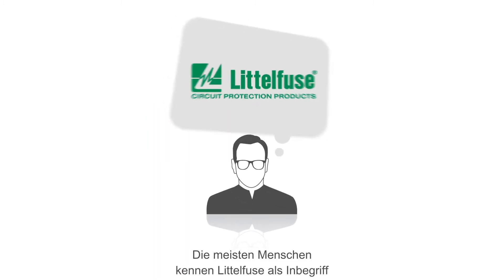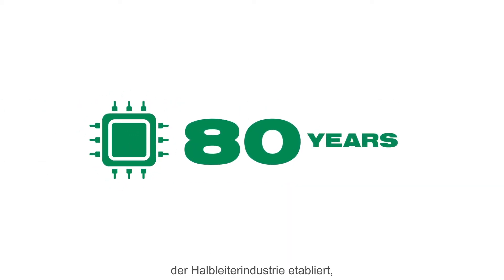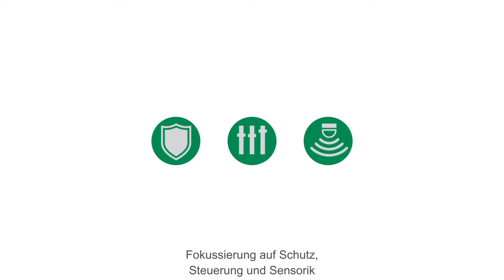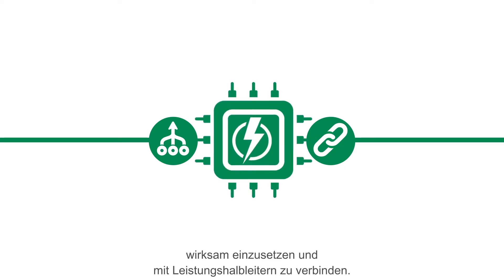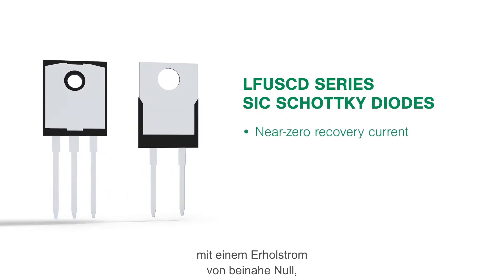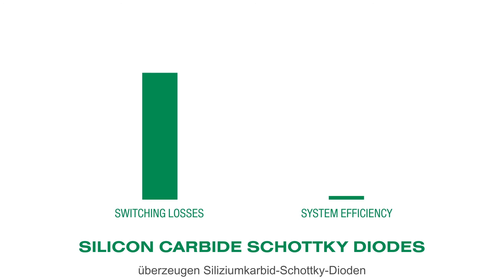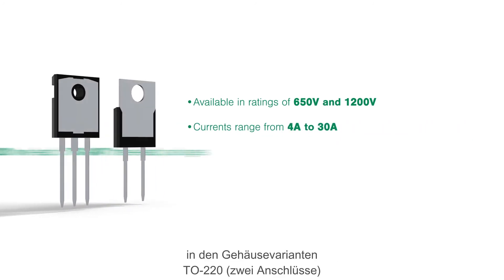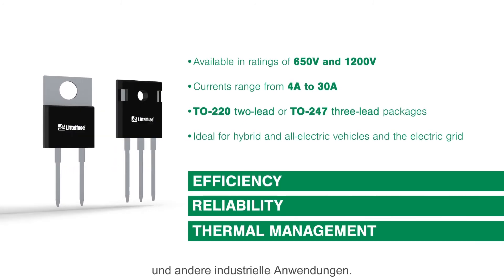Littelfuse Expands Expertise to Power Semiconductors (german)